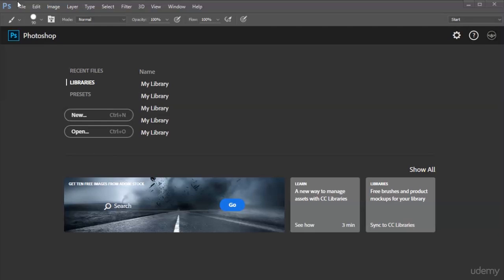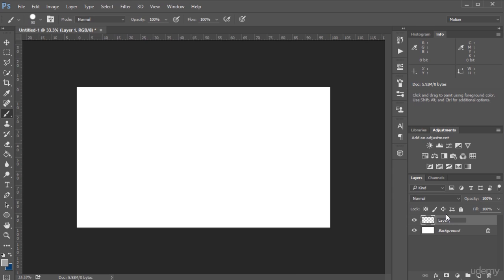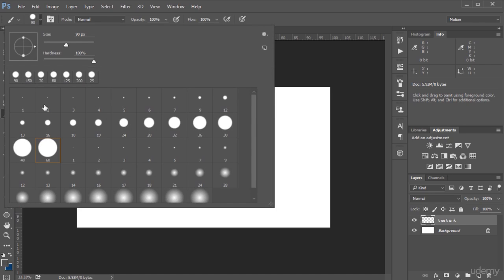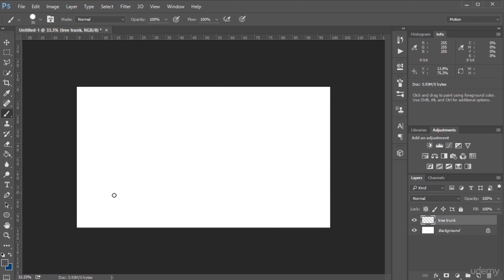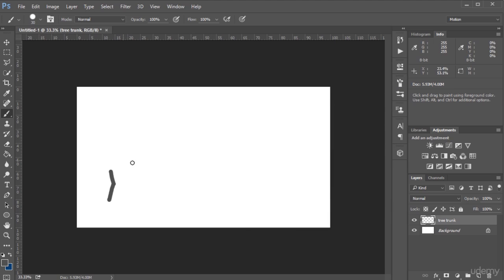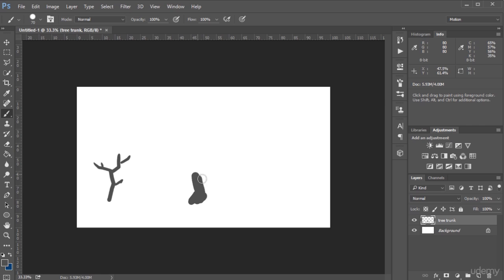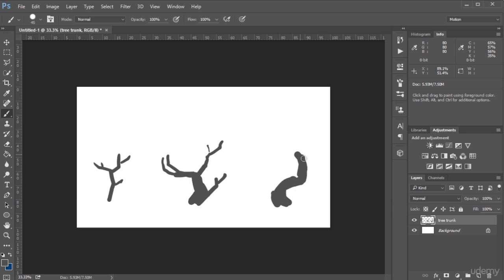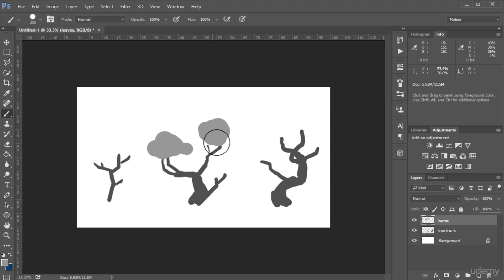AFTER EFFECT FORMATION GRATUIT:02 Tree Sketches دروس مجانية في افتر افك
Learn Cinema 4D: Low Poly Tree